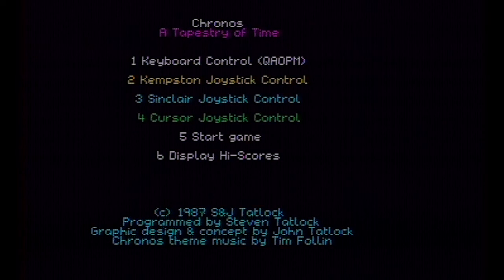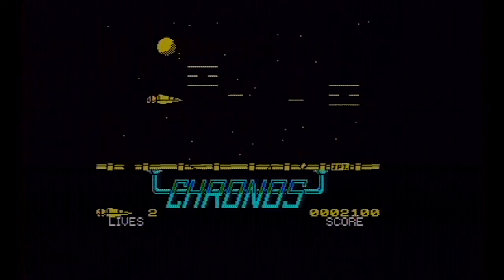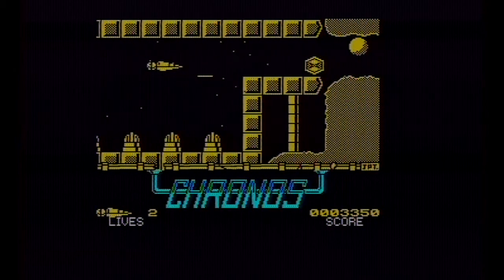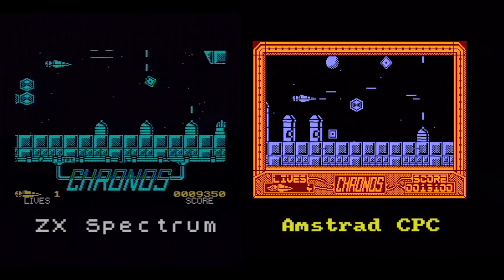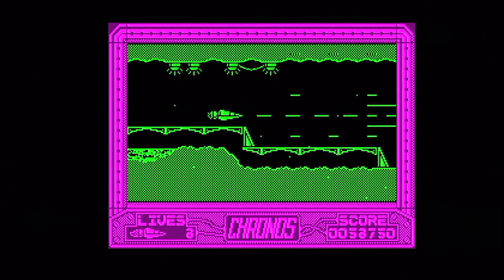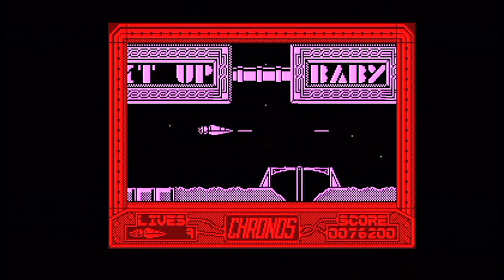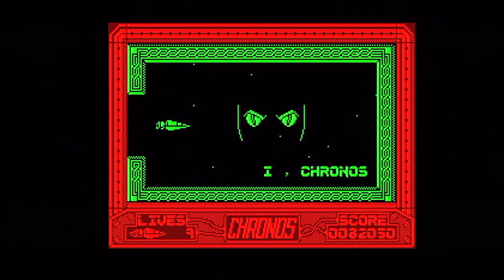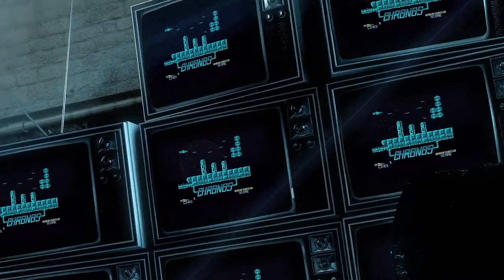ChinnyVision - Episode 1 - Chronos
Episode 1 of ChinnyVision looks at Chronos by Mastertronic on the Sinclair Spectrum and Amstrad CPC.

All footage shown is captured from real hardware, not emulation